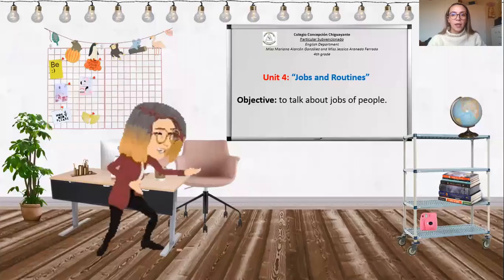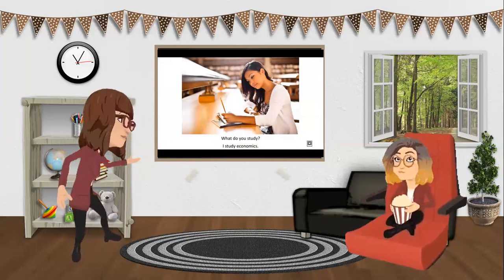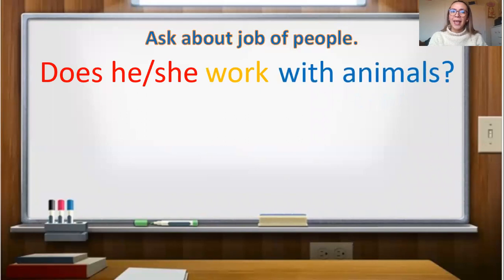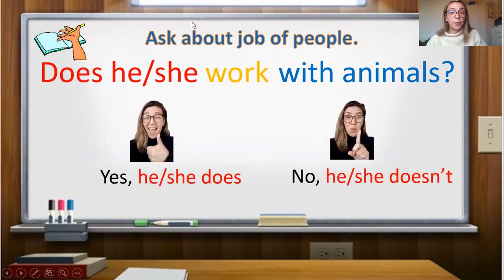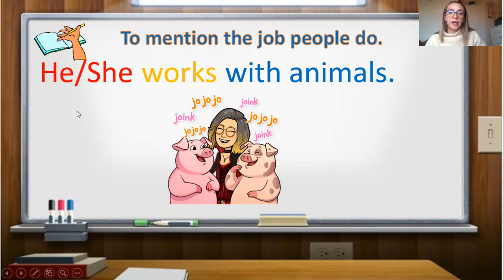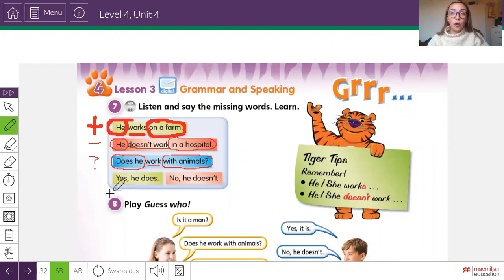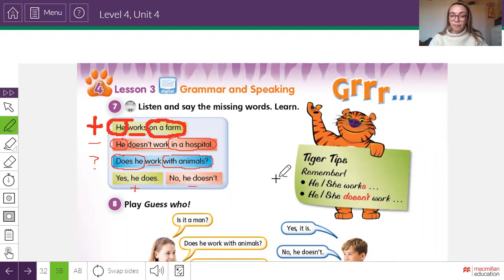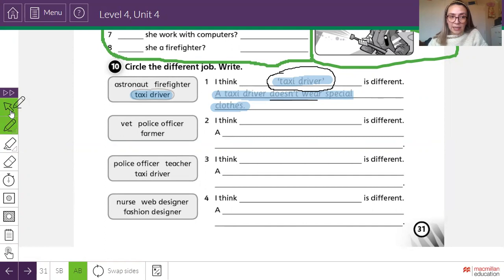FOURTH GRADE "Grammar Lesson" (unit 4)